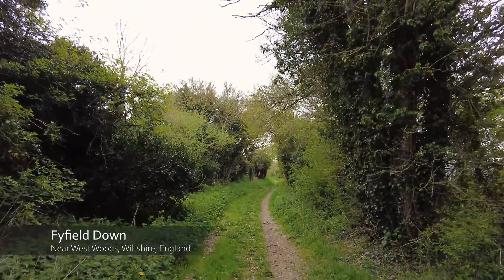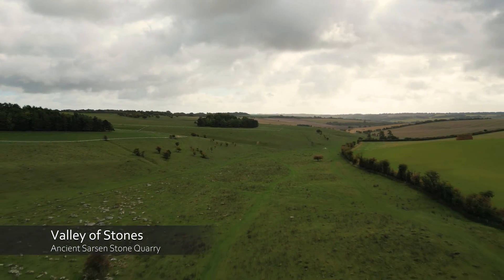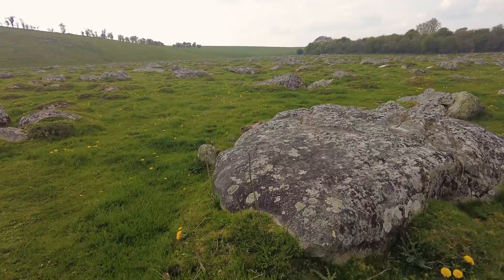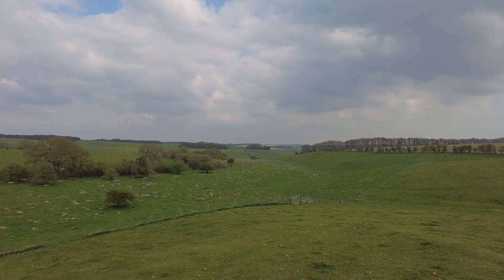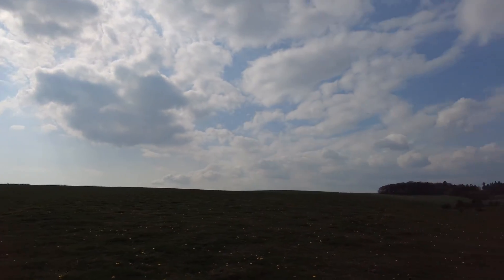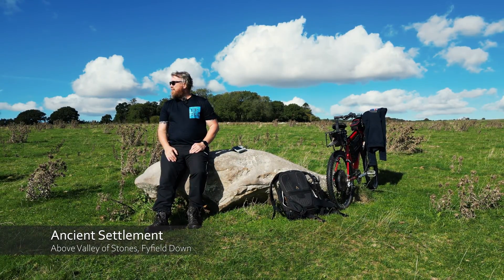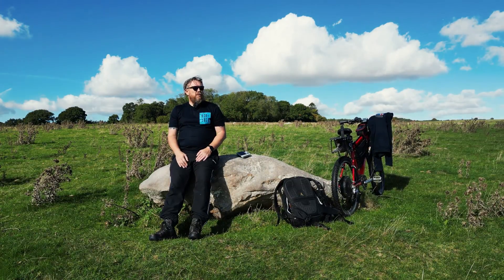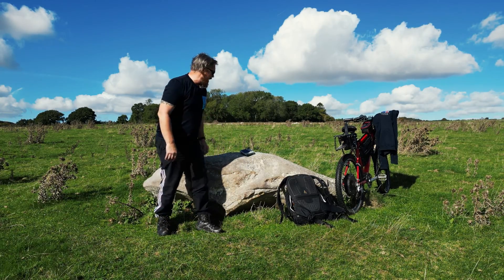The Real Truth behind the stones of Stonehenge and Avebury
Today, I venture to Valley of Stones, at Fyfield Down, by West Woods, Marlborough, in Wiltshire, England. The down has the best assemblage of sarsen stones in England 🪨 🪨 🪨 , known as the Grey Wethers, because of their resemblance to an enormous flock of sheep in bedraggled fleeces 🐑🐑🐑

Fyfield Down is a large chalk grassland with a remarkable, nationally important geological feature: a river of sarsen stones deposited by glacial action. Sarsen stones are large boulders of hard silicified sandstone up to 3.5m across, and stones from this location were used in local Neolithic monuments including Stonehenge, 17 miles south, and the Avebury stone circle, 2 miles to the west.

According to the history books, the 80 x 30 ton sarsen stones used to built Stonehenge, and 100 x 30 ton sarsen stones used to built Avebury stone circle,  totalling 5.4 million kilograms, were rolled on logs to their final destination 🤔 Yet, what the books don't mention ... is that the valley was half flooded at the time ⛵

In July 2020, Dr Nash, Professor of Physical Geography at the University of Brighton's School of Applied Sciences, published a paper detailing a comparison of sarsen stone geochemical data to 20 possible sites across southern England. This resulted in new evidence as to the real truth behind the sarsen stones' origins. Link to the paper is shown in the video links section below.

Note, that this video focuses purely on the "Sarsen" stones and not the "Bluestones", which are the smaller stones at Stonehenge. These came from the Preseli Hills in Pembrokeshire, south-west Wales (where I am from). Although they may not appear blue, they do have a bluish tinge when freshly broken or when wet. They weigh between 2 and 5 tons each.

SOFTWARE:

- Adobe Photoshop
- DJI Media Maker
- MS Image Composite Editor
- Autopano Giga
- OBS Studio
- QGIS Desktop
- Planlauf Terrain
- Google Earth Pro
- Sketchup Pro
- V-Ray

HARDWARE:

- DJI FPV
- DJI Avata
- DJI Wireless Mic Transmitter
- PolarPro Cinema Series Filter Vivid Collection
- PolarPro Vivid Filter Collection
- Freewell Long Exposure Series Filters